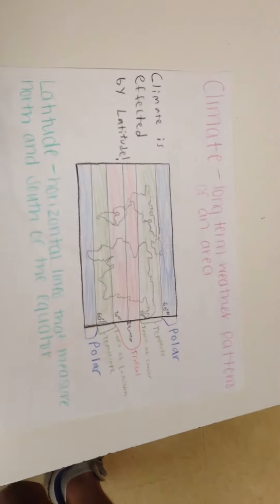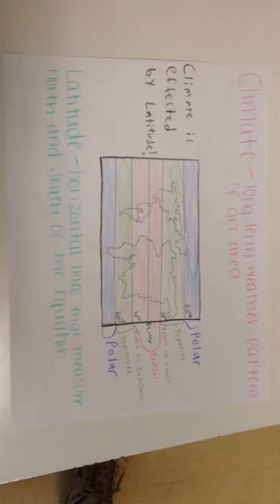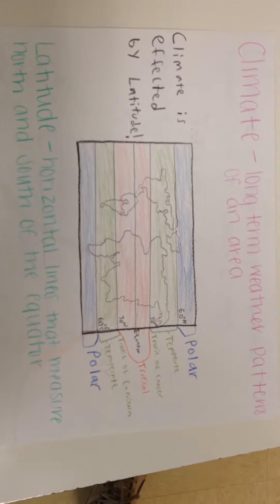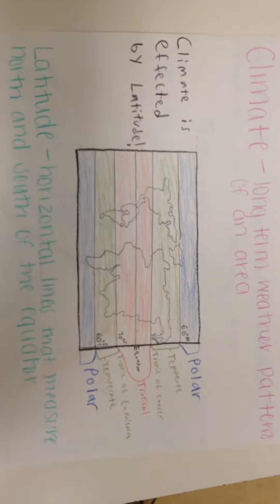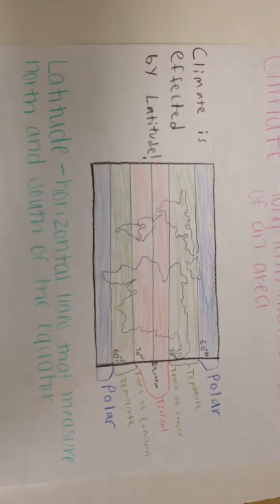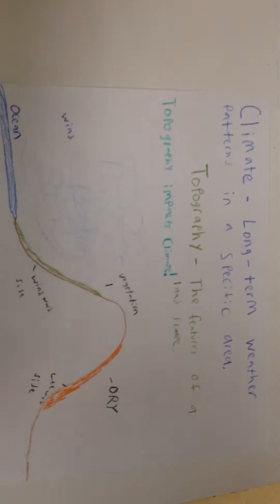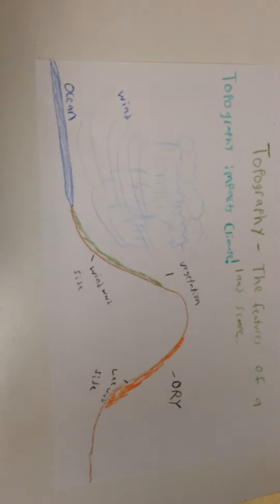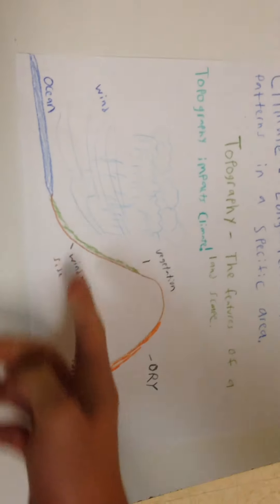Grant and Jessica